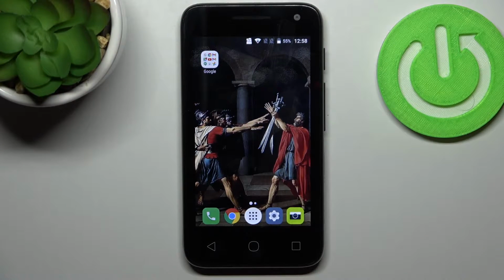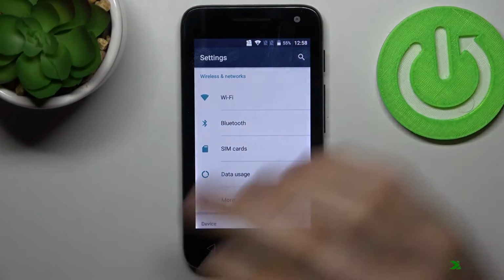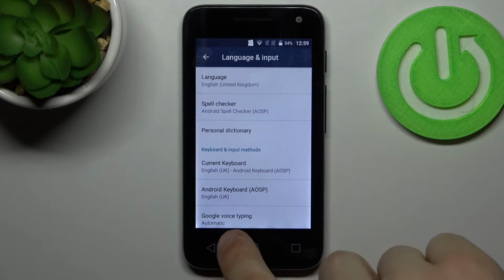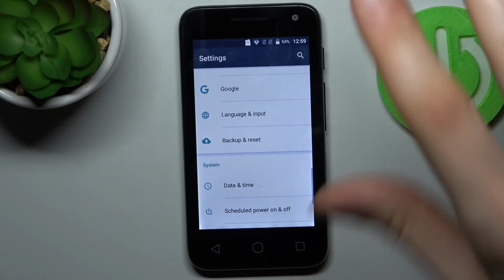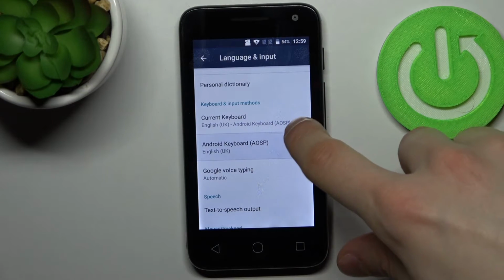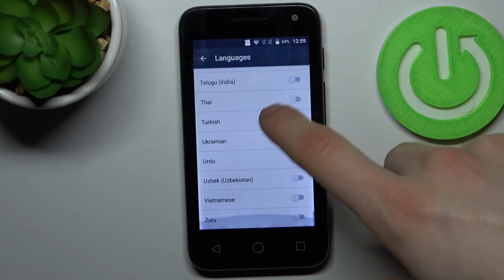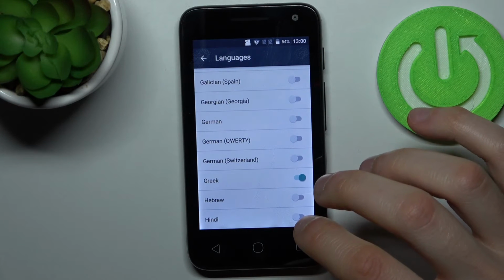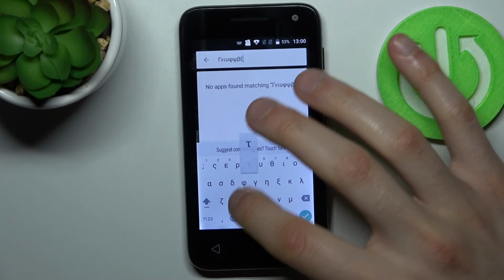How to Change Keyboard Language on ALCATEL U3 – Add Language to Keyboard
If you want to add a language to the keyboard in ALCATEL U3, please follow our instructions. We will help you enter the keyboard settings and we will open the list of languages - select the language you want to add as an additional keyboard language or select a new default keyboard language in ALCATEL U3.

How to set up keyboard language on ALCATEL U3? How to find language settings in keyboard on ALCATEL U3? How to find keyboard settings in ALCATEL U3? How to change keyboard language on ALCATEL U3? How to get access to keyboard language options on ALCATEL U3? How to open list of languages in ALCATEL U3’s keyboard? How to enter keyboard settings in ALCATEL U3? How to change language in keyboard on ALCATEL U3?